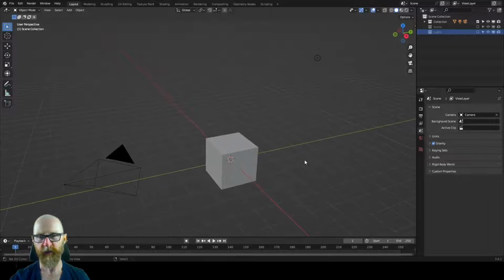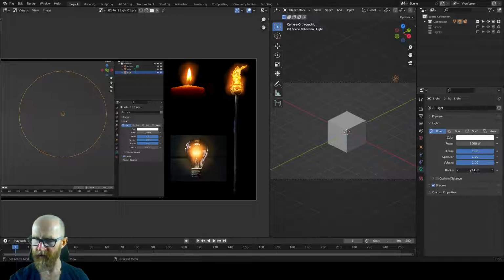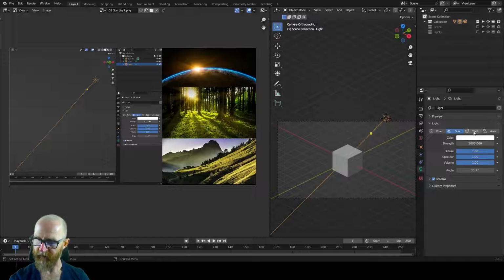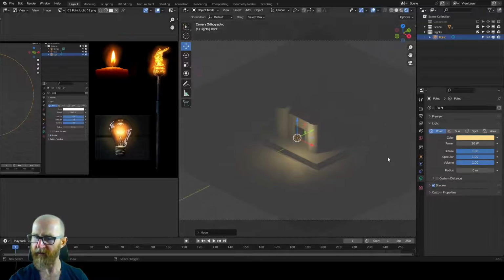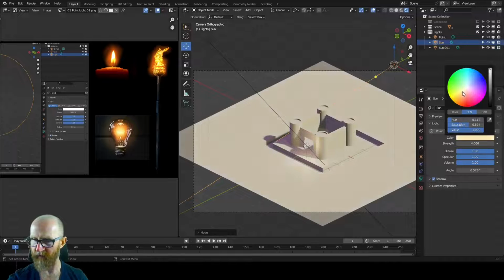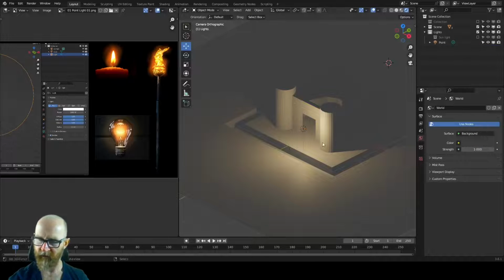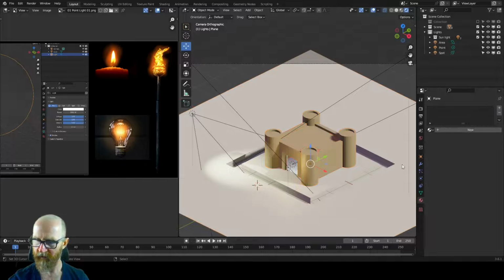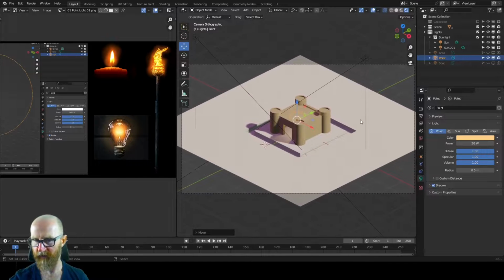Lighting an ISO-scene in Blender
Let's go through the basics of using lights in Blender 3D. Blender offers four main types of lights: Point Light, Sun Light, Spot Light, and Area Light. Each serves a different purpose in creating realistic and visually appealing scenes. Here's a brief overview of each, followed by a demonstration using a small sample scene.

 Point Light:
- Purpose: Emits light in all directions from a single point.
- Use: Ideal for simulating light bulbs or small light sources.

Sun Light:
- Purpose: Emulates the sun, casting parallel rays of light.
- Use: Great for outdoor scenes and creating strong shadows.

Spot Light:
- Purpose: Emits light in a specific direction within a cone.
- Use: Perfect for spotlight effects or focusing light on a particular area.

Area Light:
- Purpose: Emits light from a rectangular surface.
- Use: Provides soft, diffused lighting and is suitable for realistic indoor scenes.

Sample Scene Demonstration:

1. Open Blender:
   - Open Blender and create a new scene.

2. Set Up the Scene:
   - Add a basic object like a cube or sphere to the scene.

3. Add Lights:
   - Go to the "Add" menu and choose "Light." Select the type of light you want to add (Point, Sun, Spot, or Area).

4. Adjust Light Properties:
   - Select the light source and go to the "Object Data" tab in the Properties panel.
   - Experiment with parameters like strength, color, and radius for point lights. For sunlight, adjust the angle and strength. Spotlights can be modified for cone angle and size, while area lights can be resized and repositioned.

5. Position Lights:
   - Place lights around the scene to achieve the desired lighting effect. Consider the mood and atmosphere you want to convey.

6. Render the Scene:
   - Switch to the "Render" tab and click "Render" to see the final result.

7. Adjust and Iterate:
   - Tweak the light settings as needed and re-render until you achieve the desired look.

Remember to experiment with the lights and their settings to understand how they influence the scene's appearance. Blender's real-time rendering capabilities make it easy to see the changes instantly, allowing for efficient and creative adjustments.

And remember to have fun!!!